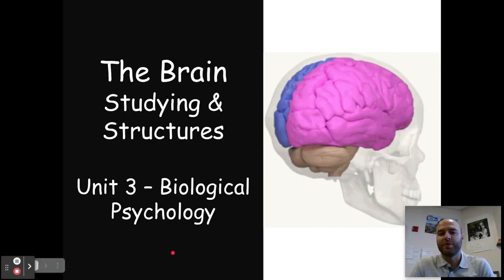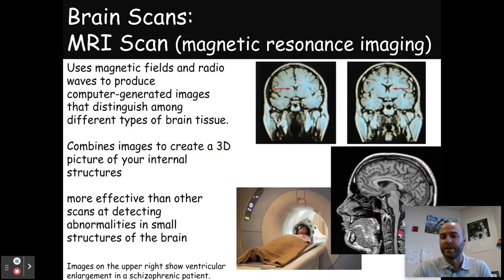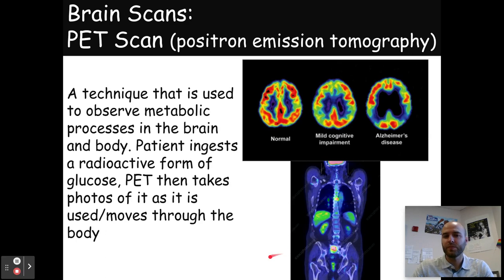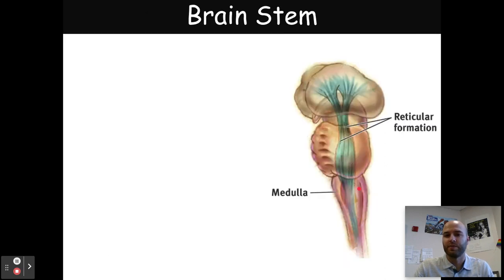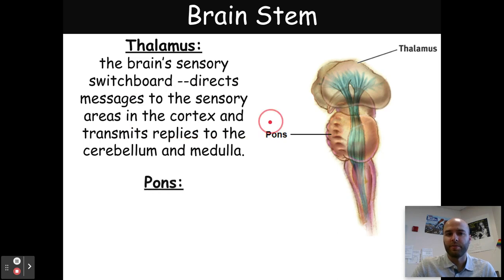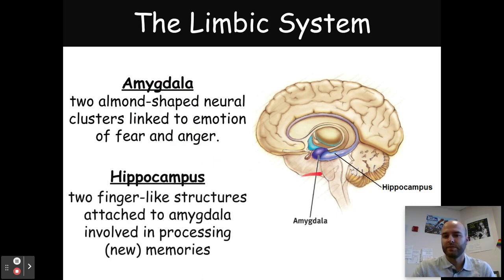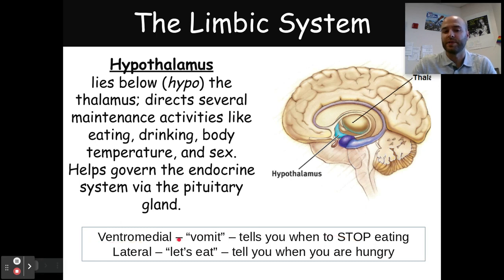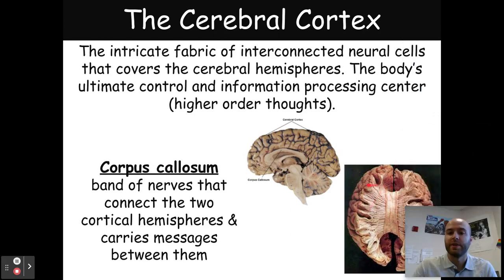Brain Structures-Functions-Study Techniques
Biological Psychology Video #3